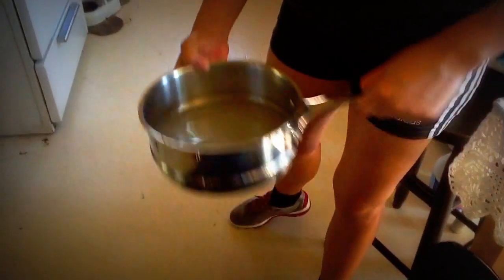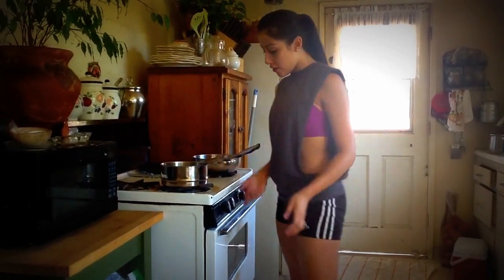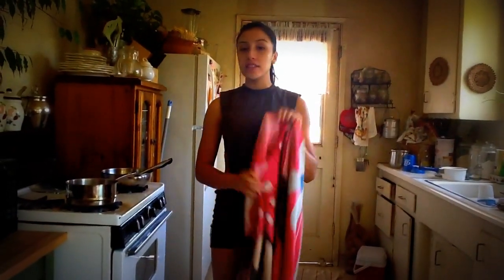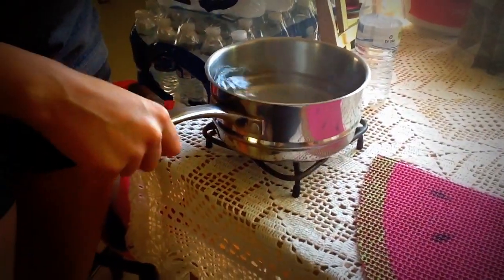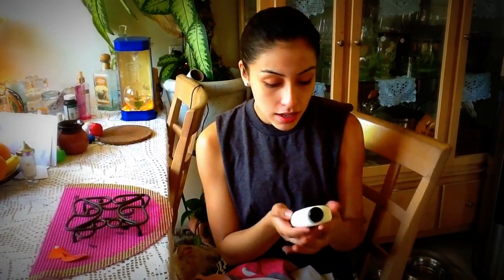How To Do A Steam Cleansing & Hydrating Facial At Home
Here is the Facial vid I promised for the ladies. & remember facials are not only for women, men can totally do these to.

Photoshoots! :)